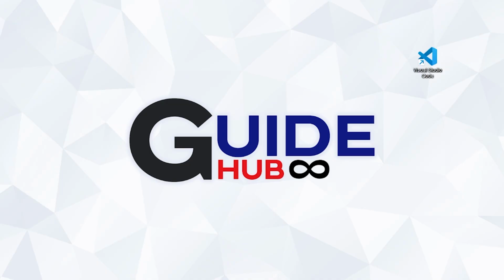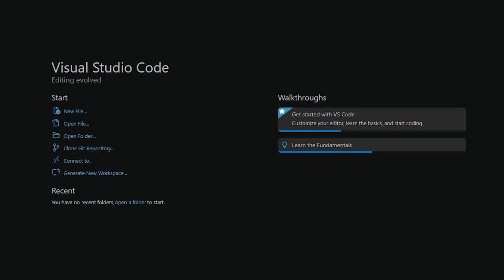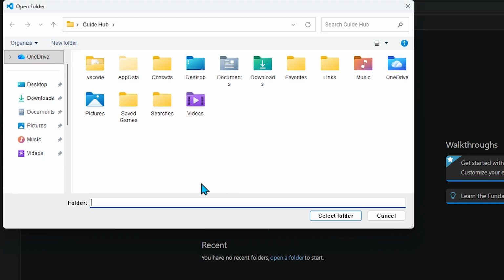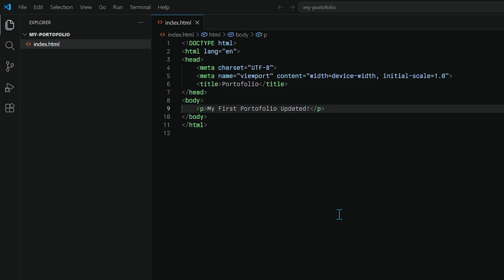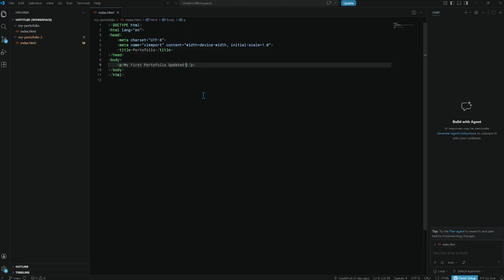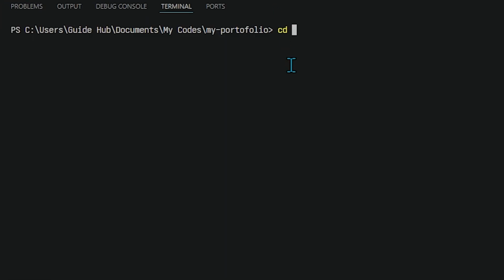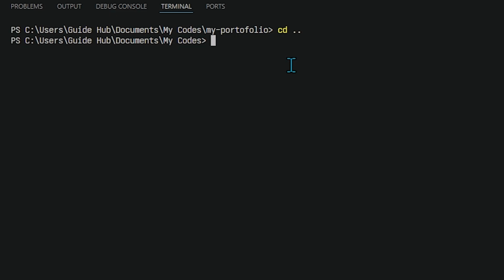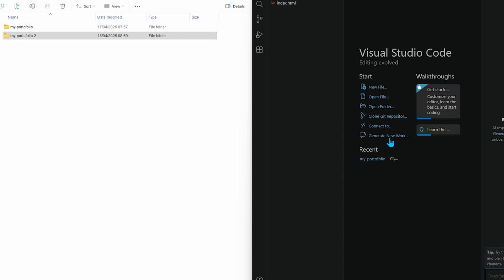How To Change File Directory in VSCode (𝟮𝟬𝟮𝟲) | 100% WORKS | NO Yapping, To The Point! | FAST & EASY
Without Yapping, Here's How To Change File Directory in VSCode. First please make absolutely sure that you already have the VS Code software properly installed on your computer system. After verifying that requirement, go ahead and carefully open your VS Code application directly from your main desktop. Once the VS Code program is open, closely look at your main Welcome page interface and choose the Open Folder option. A standard file explorer window will immediately appear on your active screen. Carefully use it to manually browse through your computer storage and locate the specific directory that you actively want to comfortably work in. Confidently select the target folder and securely open it. VS Code will systematically refresh the entire workspace and properly load absolutely all the files contained within that brand new designated directory straight into the far left sidebar. If you personally want to add a secondary directory directly to your current active viewing environment without closing out the very first one, smoothly navigate upward to the main top menu bar. Carefully go straight to the standard File menu and firmly select the Add Folder to Workspace modification option. This highly useful feature allows you to comfortably manage multiple different project directories simultaneously within a single convenient VS Code application window. Additionally, if you prefer to rapidly change your directories via the standard command line, you can easily open the integrated software terminal. Simply press the Control and Tilde keyboard shortcut simultaneously to immediately bring up the functional terminal panel at the absolute bottom of your screen. Carefully type the command cd space dot dot and quickly press Enter if you actually need to move up exactly one level from your current active folder path. To immediately jump straight into a specific subfolder, type the cd command followed by a space and the exact folder name, then press Enter. You can safely verify your new location at any time by accurately typing the pwd command inside the active terminal and simply pressing Enter. Alternatively, you can simply drag and drop any target folder directly from your computer desktop space straight into the main VS Code window to instantly switch to that desired directory. Once the Explorer panel on the left properly updates visually with the newly chosen file structure, you have successfully changed your working directory. Congratulation, In this video you just learn and know everything about How To Change File Directory in VSCode, so this video is really perfect for people who are interested and looking for a topic related to : how to change file directory in vscode, how to change vscode file directory, how to change file directory on vscode, vscode file directory change, how to change file directory of vscode, file directory vscode change, change file directory vscode, how to change your file directory on vscode, how to change a vscode file directory, how to change my vscode file directory, change vscode file directory, change file directory in vscode, change file directory on vscode

Guide Hub